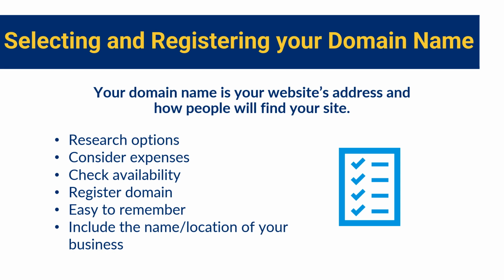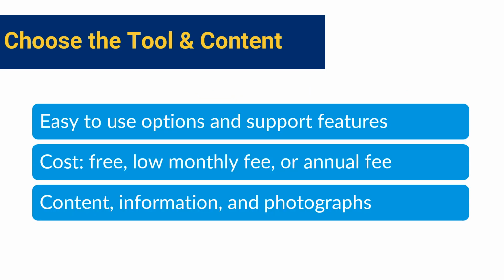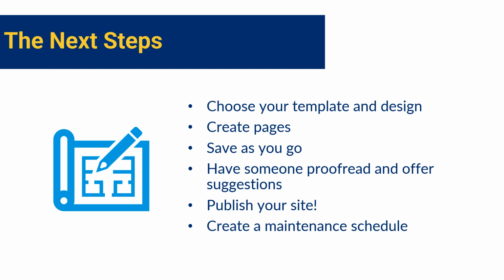Building Your Own Website with Free or Low-Cost Online Tools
Learn how to use free or inexpensive online tools to help you build your own website.